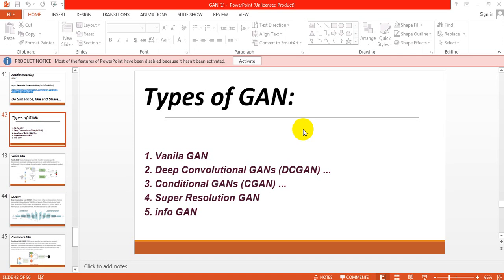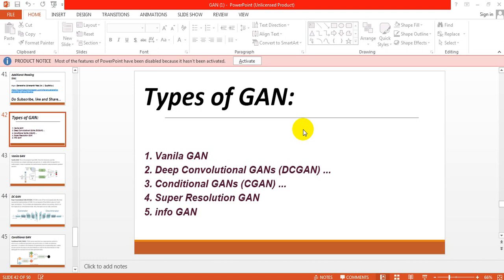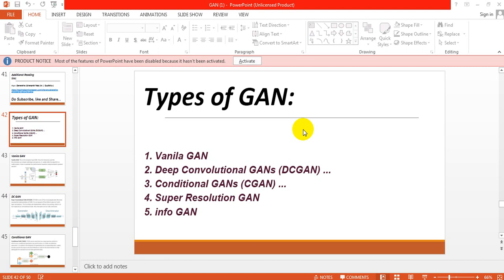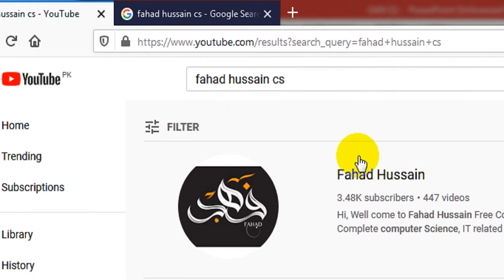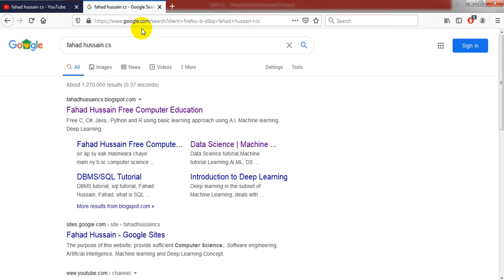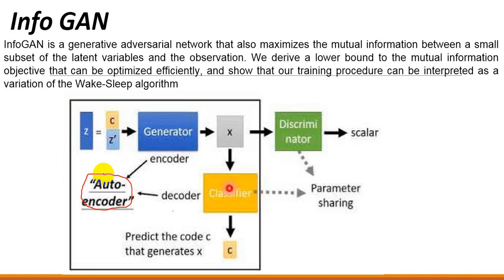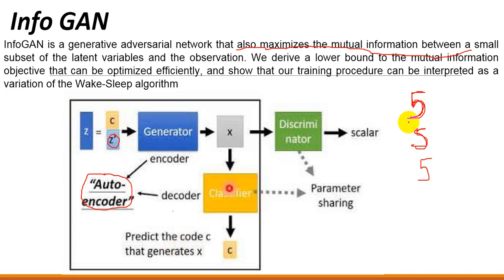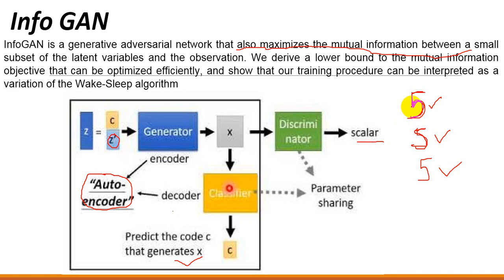Tutorial 52: Types of Generative adversarial network in Hindi/Urdu | VGAN DCGAN CGAN SRGAN info GAN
Artificial Intelligence, Machine Learning and Deep learning are the one of the craziest topic of these day, a lot of the course made on different website based on these! But do you know how much time they waste of your!!! Fahad Hussain, prepared this course based on latest trending, basic concept and state of the art practical approach from VERY SCRATCH!!! Stay in touch if you have any query, suggestion do comment!

 Statistics is one of the core concept, which has been used in GAN (Generative adversarial network). GAN (Generative adversarial network) involves two kind of neural network Convolutional neural network and deconvolutional neural network or deep convolutional neural network. This CNN and DCNN contest is progressing around the complete training of GAN where Generator generate the images and discriminator decided either the image right or fake. To find the best way to understand what is generative adversarial network and how does it work also generative adversarial networks applications understand. Different applications of GAN based on its types like Vanila Generative adversarial network VGAN Deep Convolutaional Generative adversarial network DCGAN Conditional Generative adversarial network CGAN  info Generative adversarial network  info GAN Super Resolution Generative adversarial network SRGAN and many more.